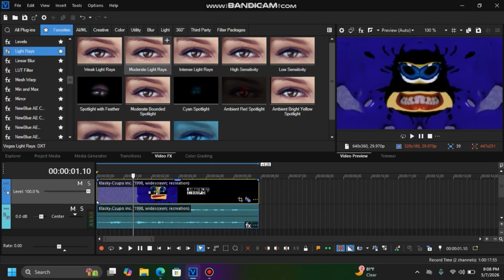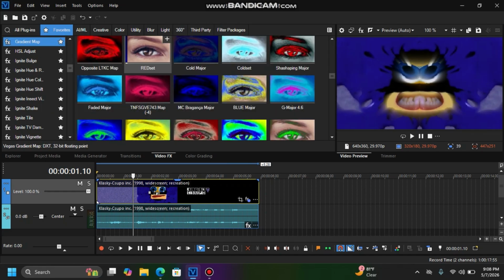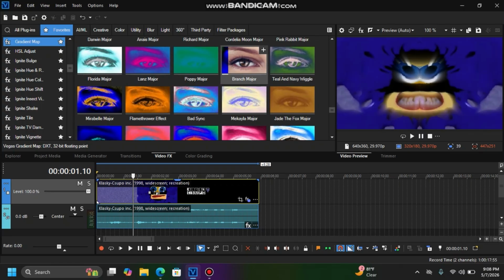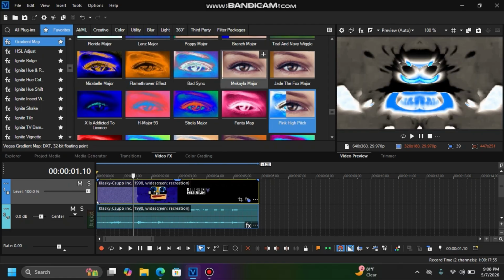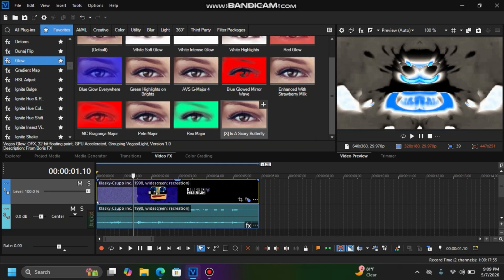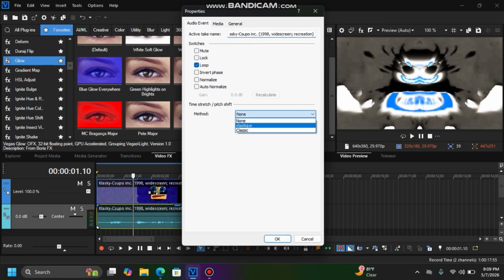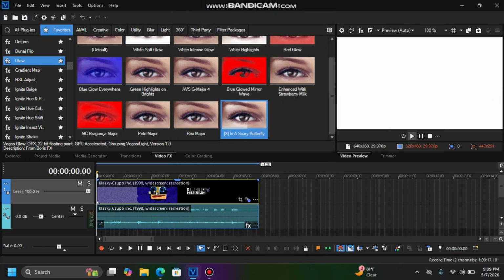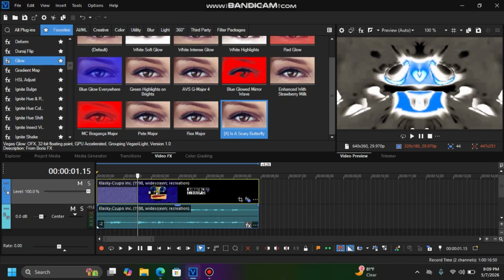How To Make [X] Is A Scary Butterfly on VEGAS Pro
Recorded on VEGAS Pro 2026.0/24.0/BorisFX Edition

Inspired by @BigBooBunny  for this effect

I do not own nothing

Credit to everybody in this video btw.